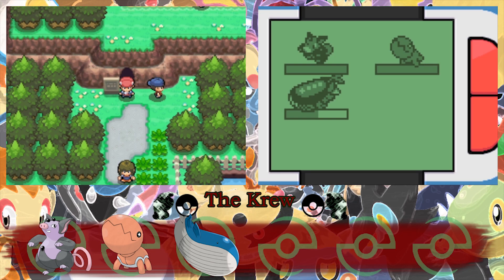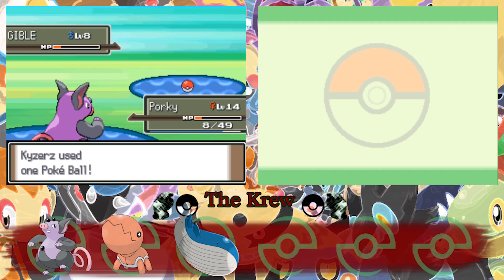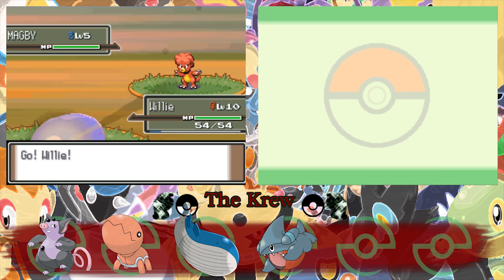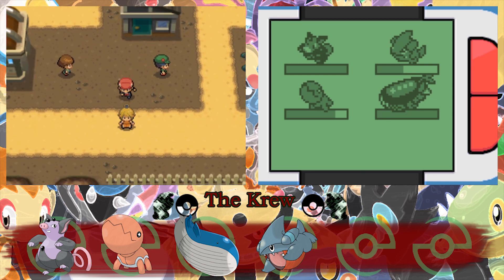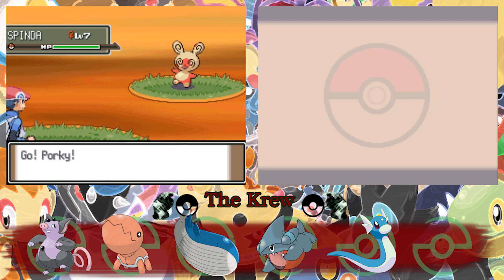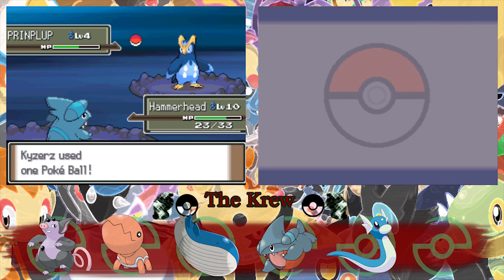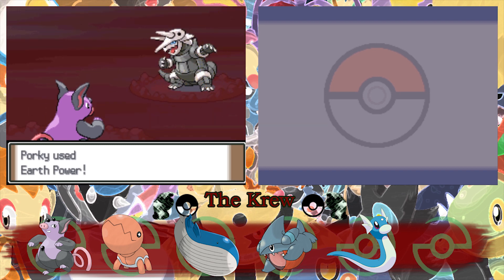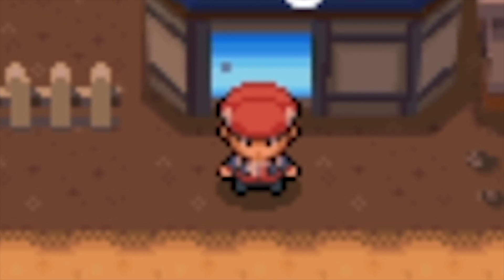SO MANY DRAGONS - Pokemon Platinum Randomizer Nuzlocke (Episode 2)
My team is looking good!

Nuzzlocke Template made by Yeehaw88 on Discord

Music
Persona 5 Scramble: Keeper of Lust